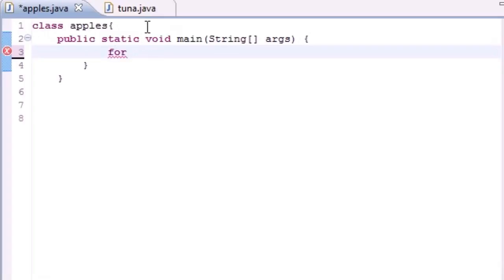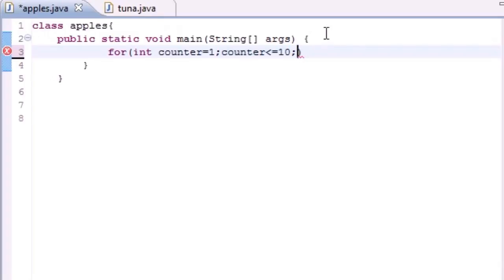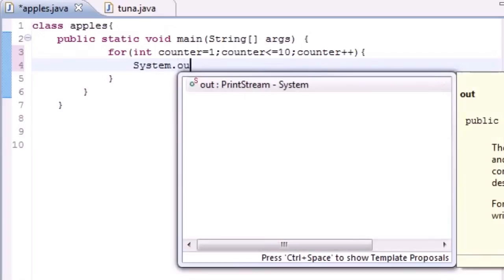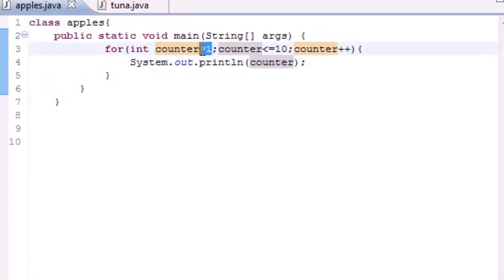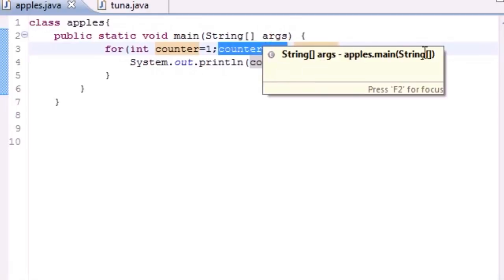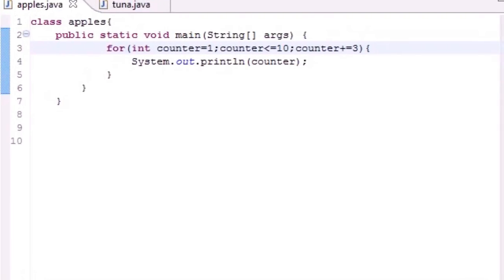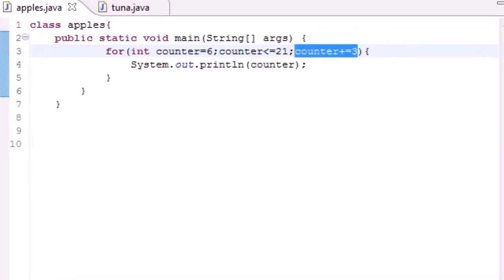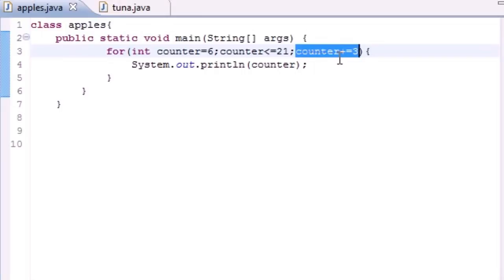Beginner Java Programming Tutorial-22-For Loops (Tutorial World)